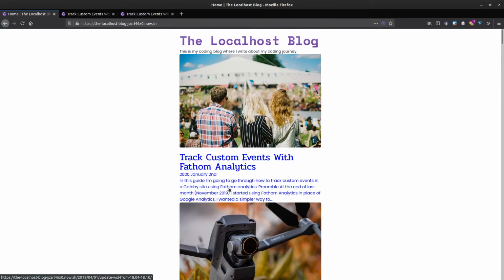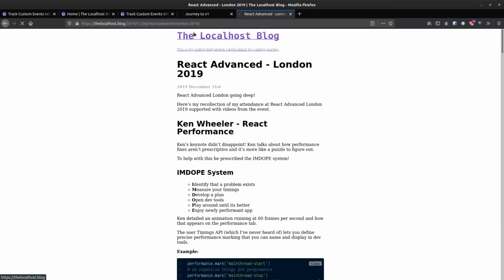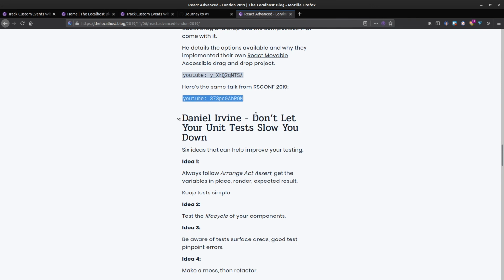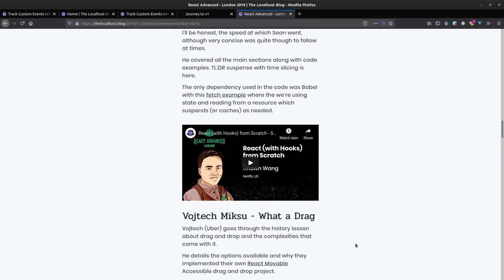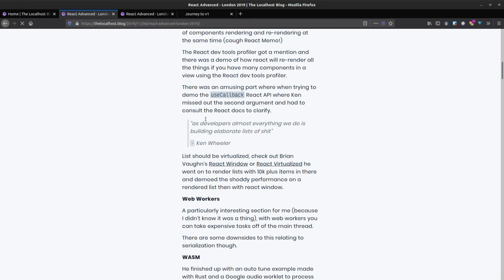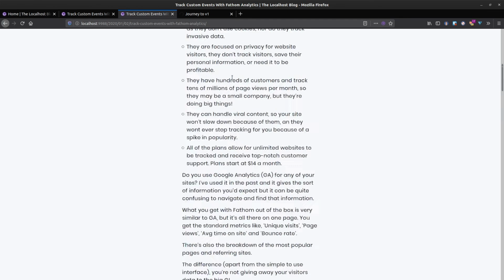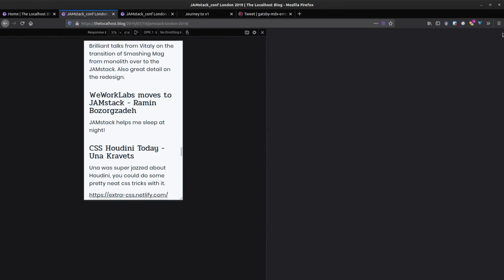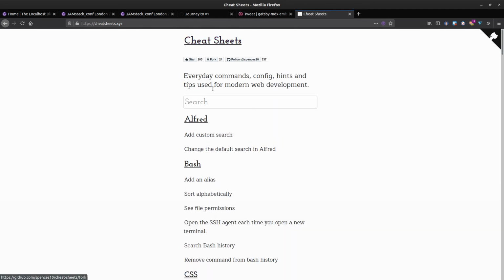Create a Developer Blog with Gatsby and MDX - styling recap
Recap of work done  while off camera, mainly styling and plugin configuration.